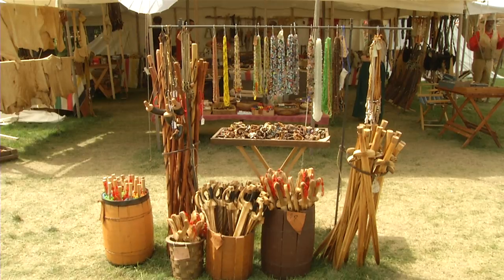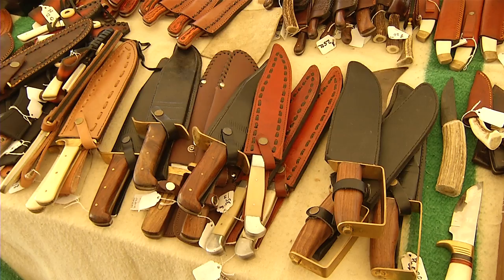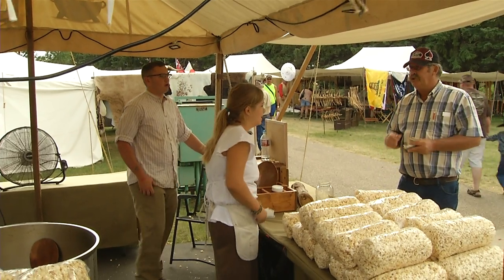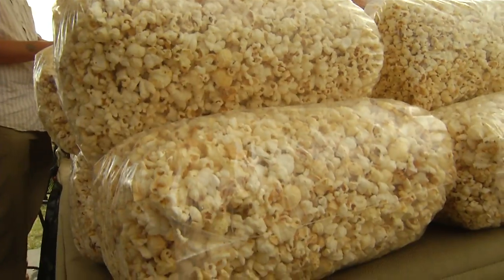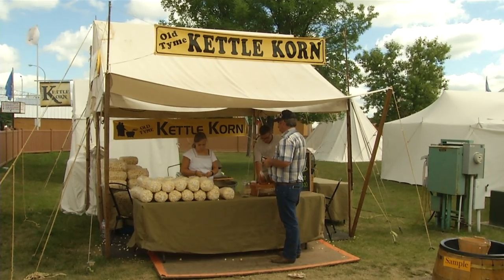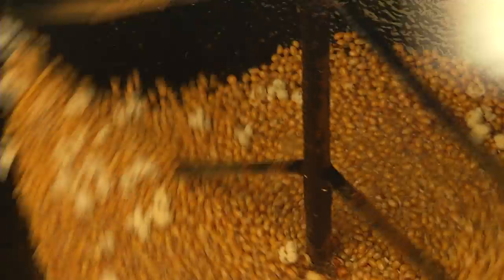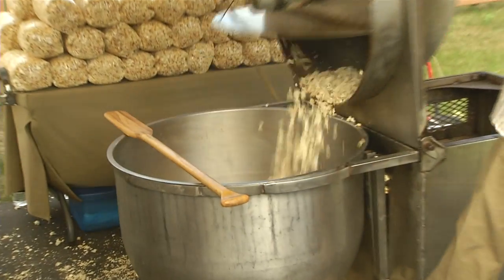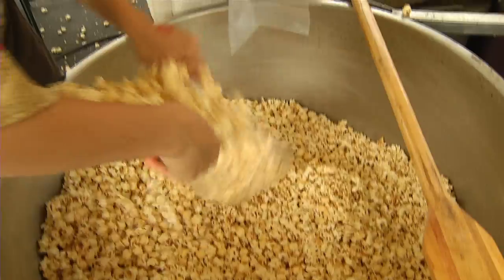Business Beat at the State Fair